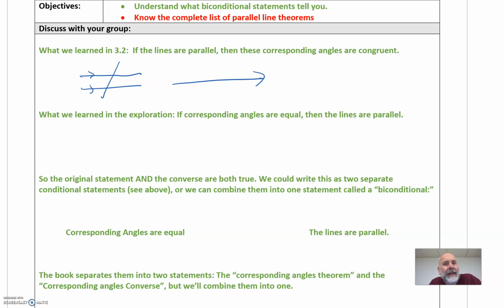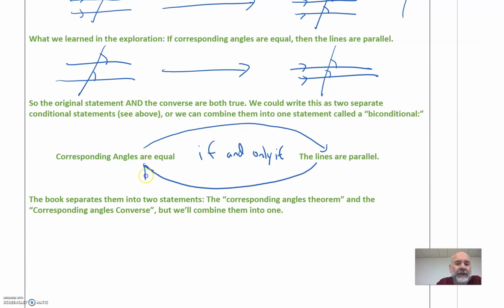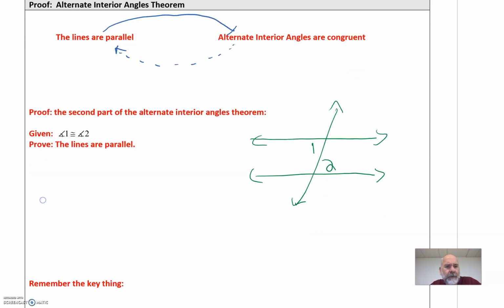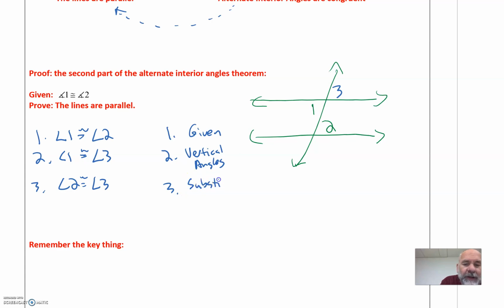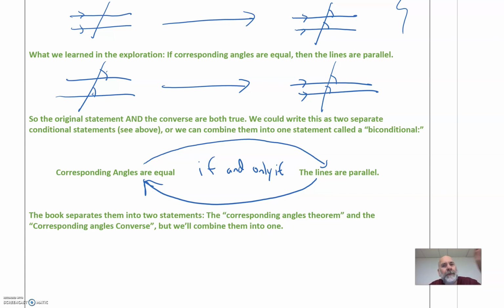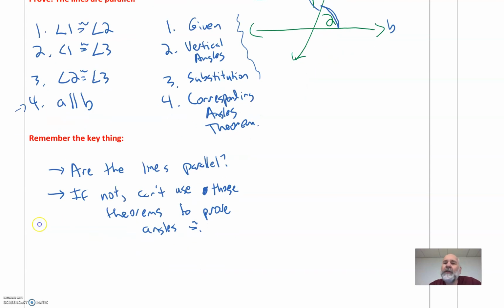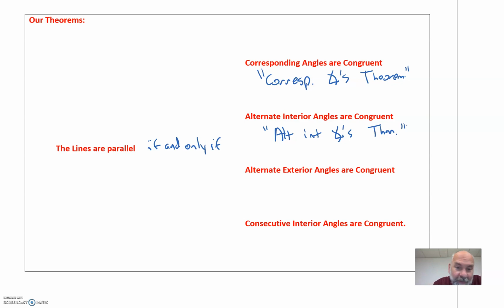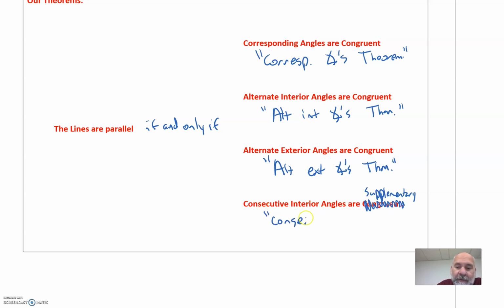Geo Guided Notes 3.3